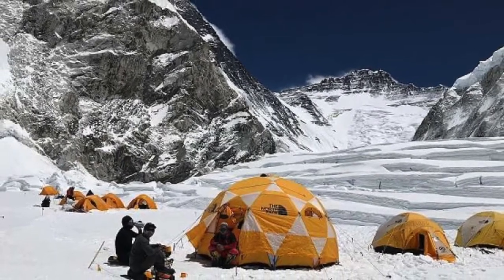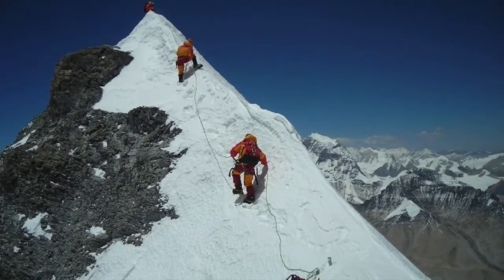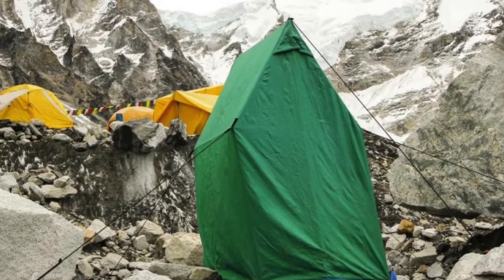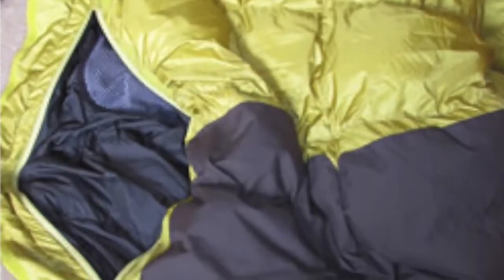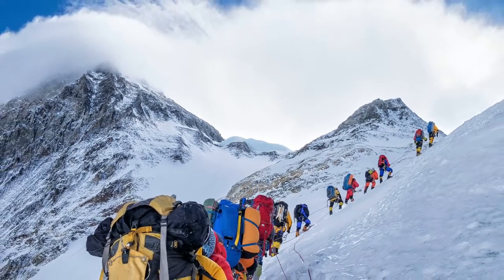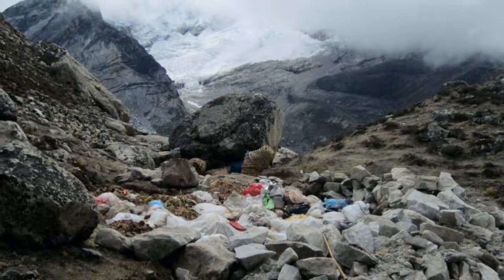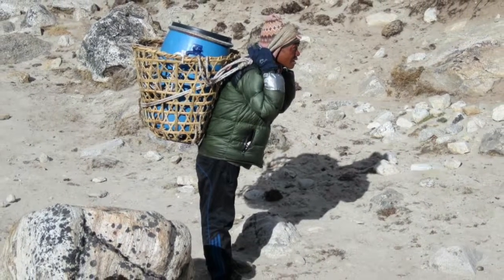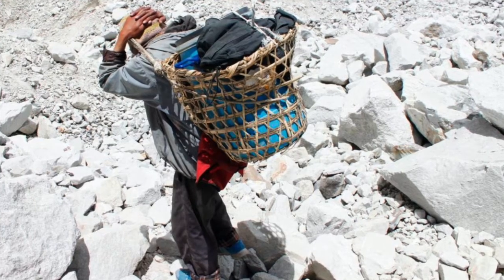How do Climbers go to the bathroom on Everest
In this video we will explain how climbers go pee or poop on Everest.